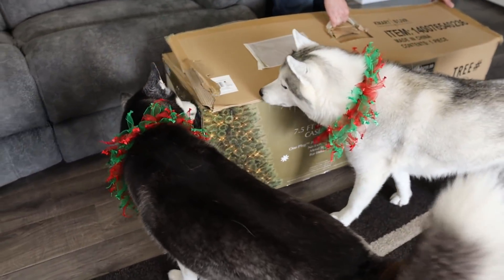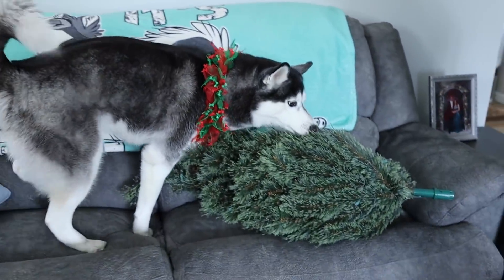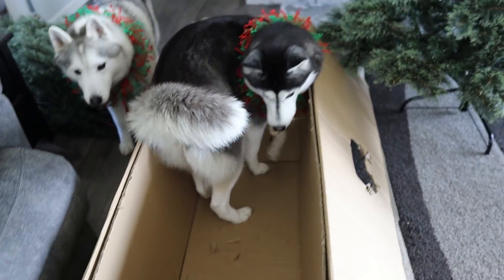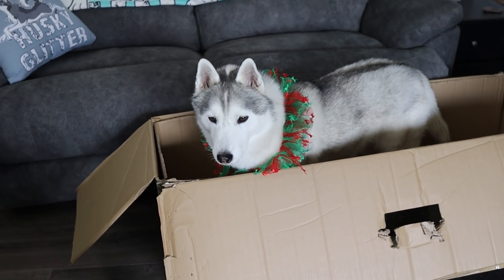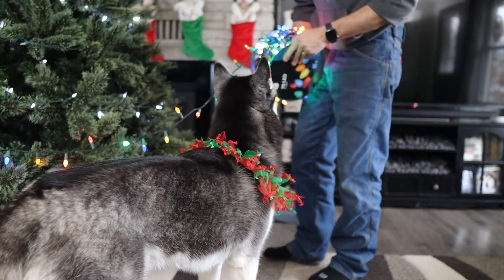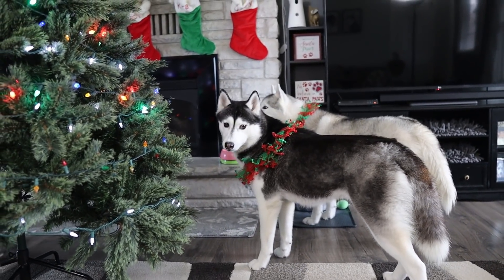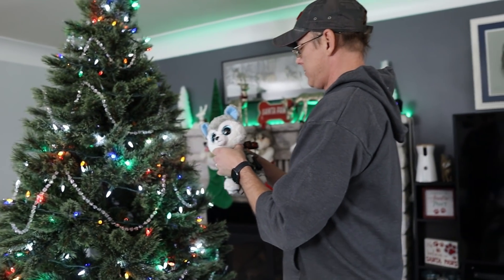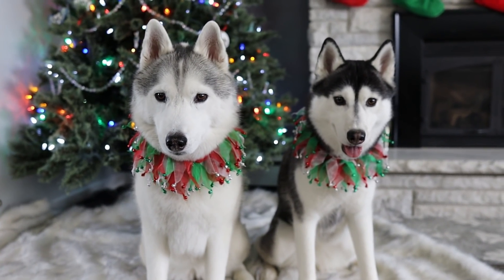My Huskies Help Decorate The Christmas Tree 🎄 2021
My Huskies Help Decorate The Christmas Tree 2021 edition!  It's time once again for the huskies to help me decorate the Christmas tree!  This is our 13th year we have made this traditional video!

🐾 Coloring Book